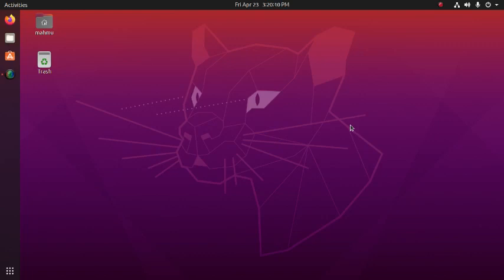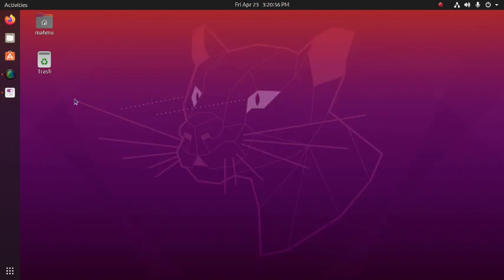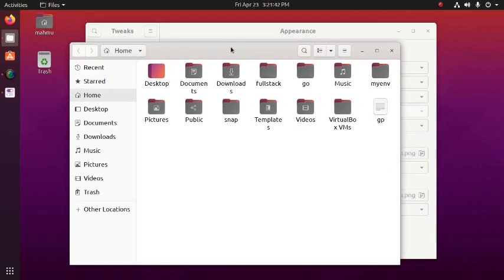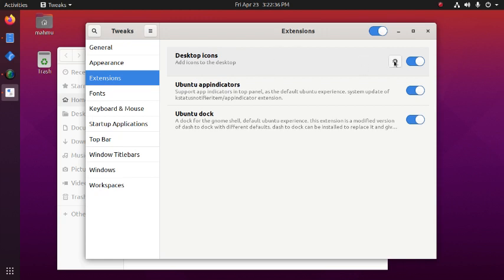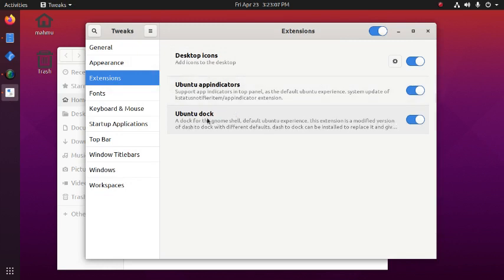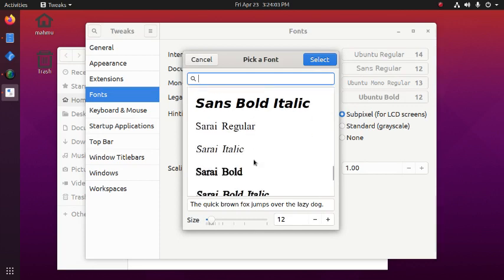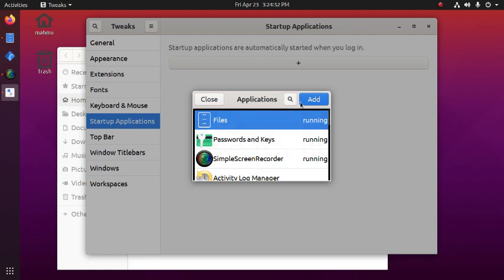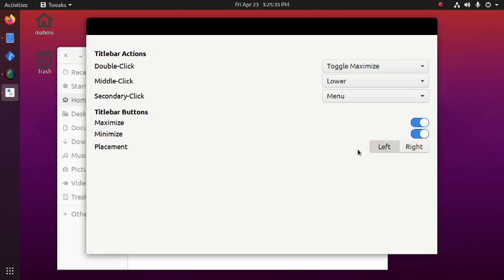How to use Gnome Tweak Tool in Ubuntu 20.04 LTS | Tweaks Tool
In this video you will learn how to use Gnome Tweak Tool in Ubuntu 20.04 LTS